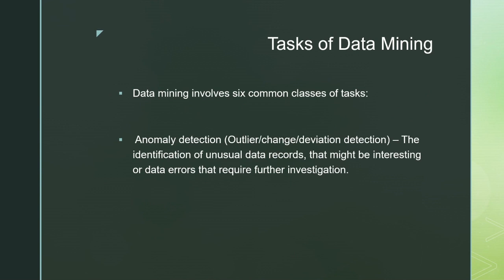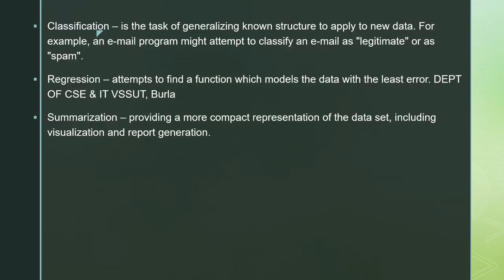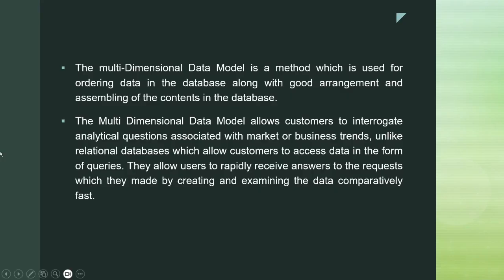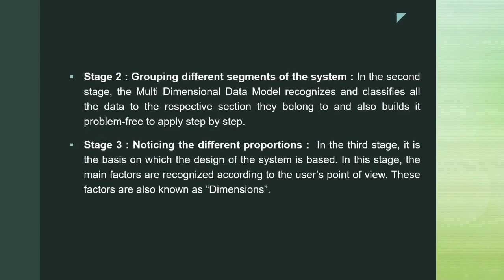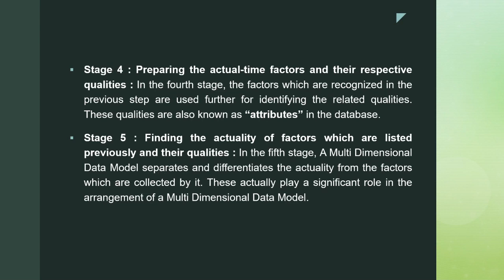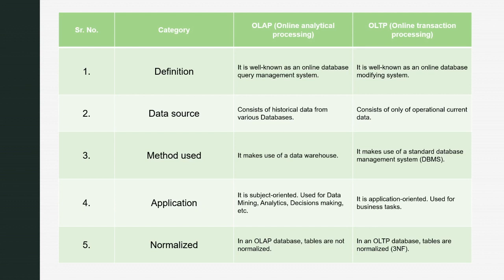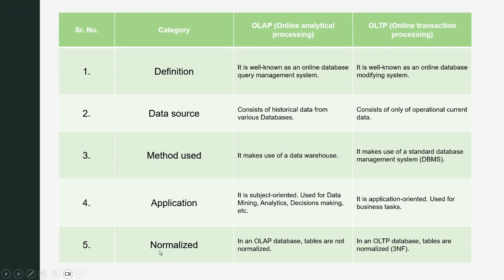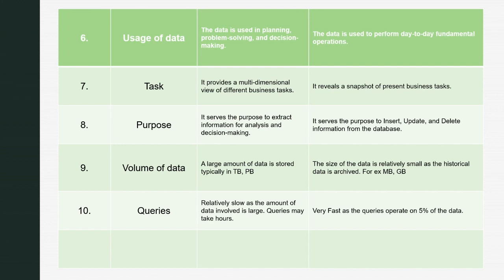INTRODUCTION TO DATA MINING.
wanna learn about data mining¿ no worries we are here with an introduction to data mining, multidimensional data modeling, and differences between olap and oltp...!!!‽